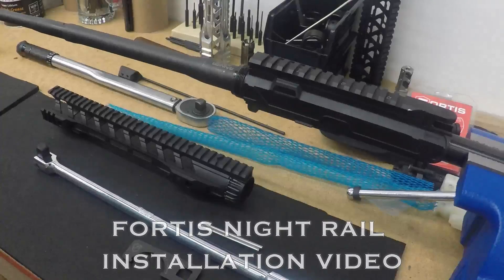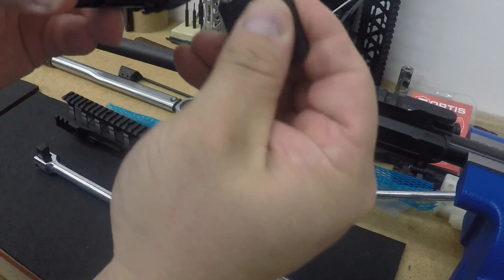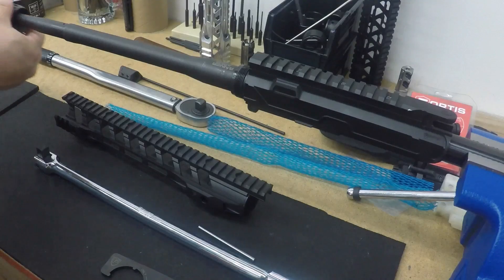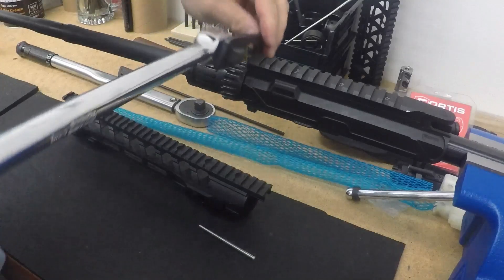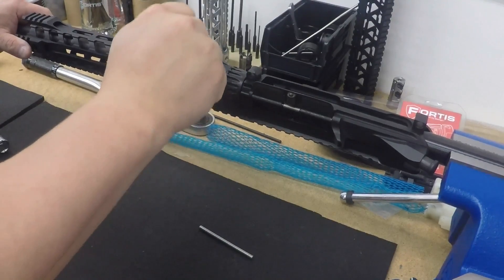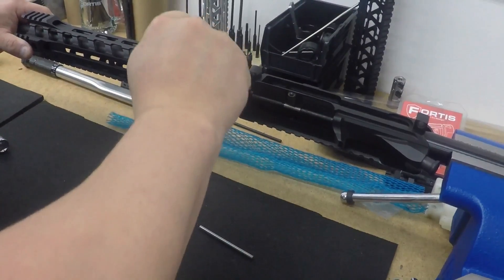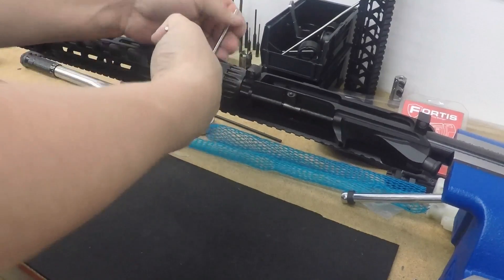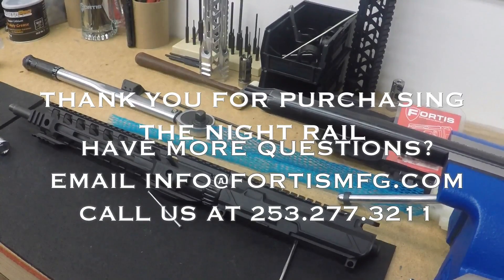Fortis Night Rail™ Installation Video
This video explains the installation of the Fortis Night Rail™.

When designing the Night Rail™, we wanted to design a handguard that was easy to install, but also to be able to mount with a full 360 degrees of contact, making it a true free float rail system.

Our new patent pending two piece barrel nut is one of a kind. We developed this from the ground up and the machining it takes to make the barrel nut, rivals the time making the actual rail.

That's not to say the rail is simple to make. One look and you'll see that we really took time with this in design and development. What we ended up with is a rail that not only looks amazing, but is still true to our lightweight brand.  The barrel nut/mounting system keeps the rail performing even during the harshest conditions.

Being the leaders of the industry in rail innovation and design, it's always a challenge to innovation new products that function well as well as look good doing so. We're up for the challenge with the next chapter of our product line - the Night™ Series.

Features:

- Material: Aircraft Grade 6061-T6 Aluminum / Barrel Nut: 4140 Steel
- Will include barrel nut wrench + pins to install
- Made in the USA
- 8.9 oz without the barrel nut
- 3.8 oz patent pending two piece barrel nut
- Inner Diameter: 1.375"